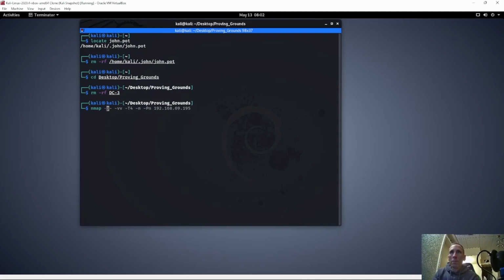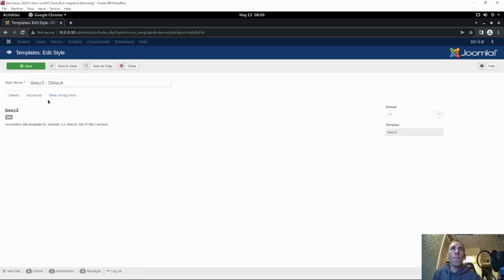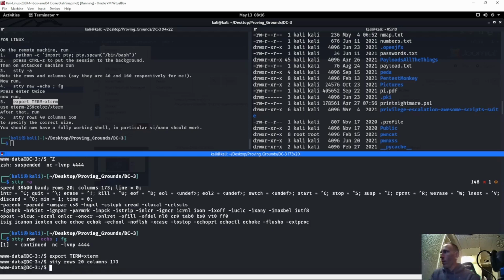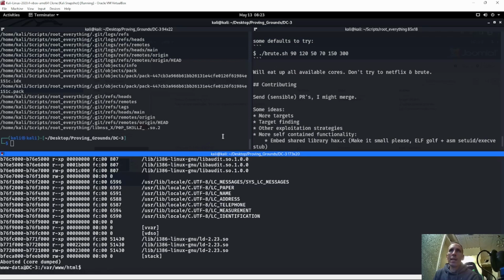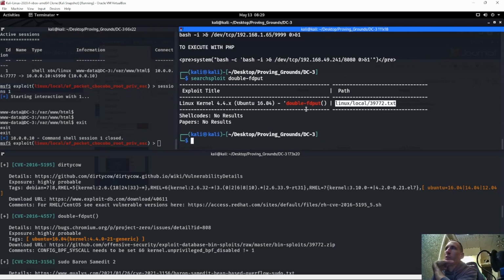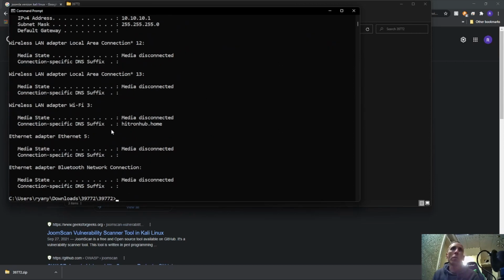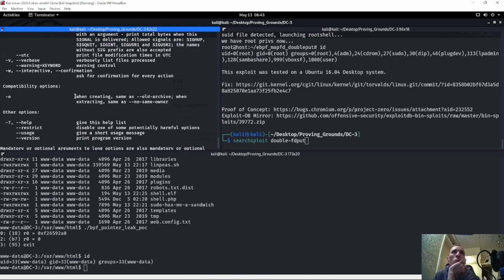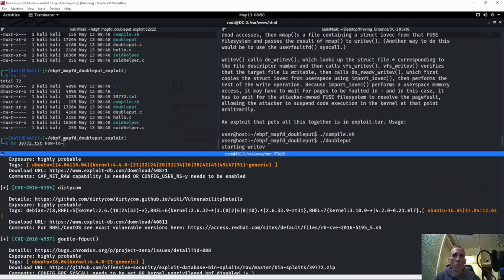OSCP Like Boxes: DC 3